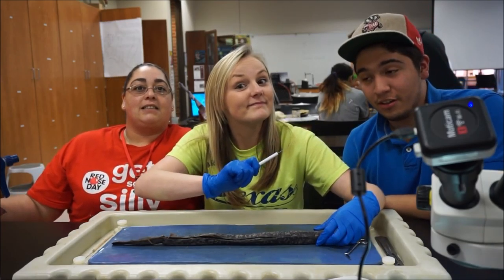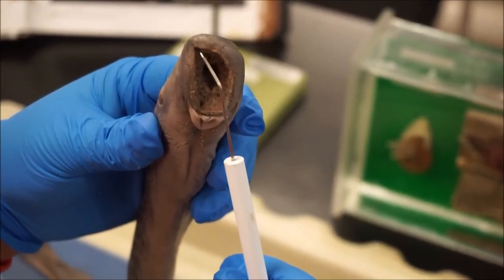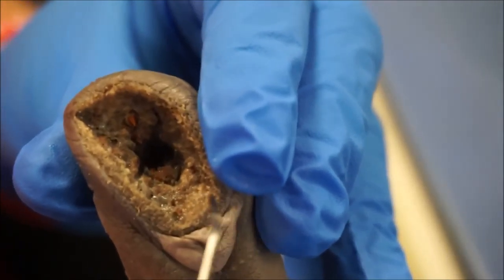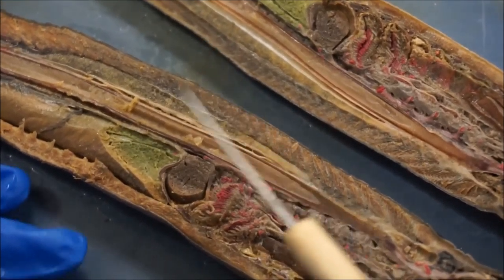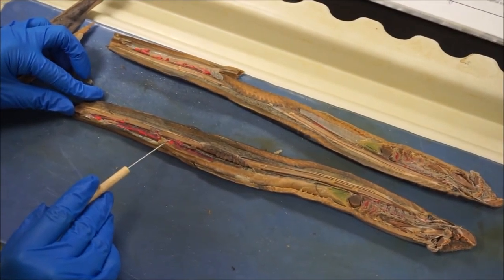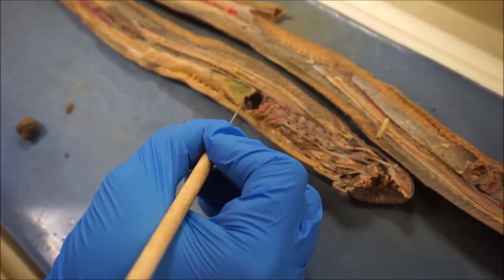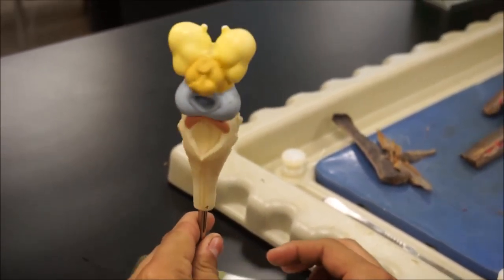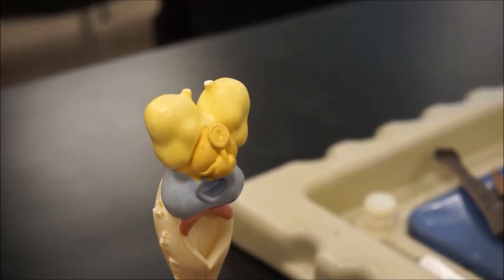disection of a Lamprey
yall know that Bio be killing